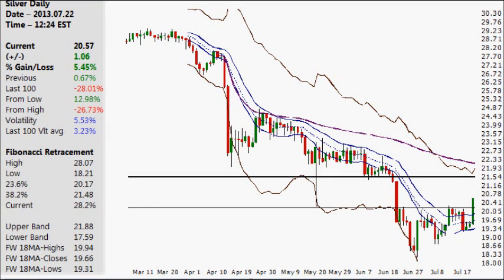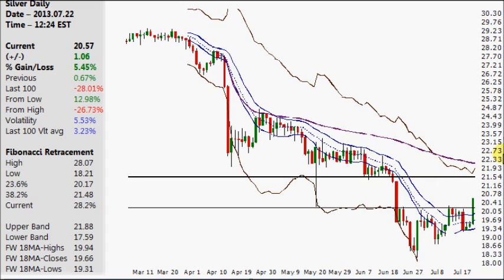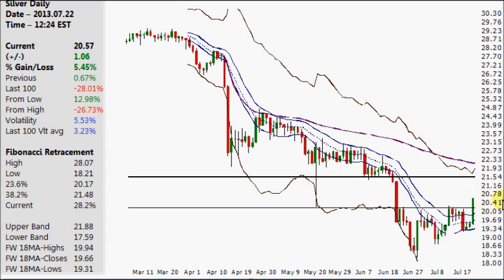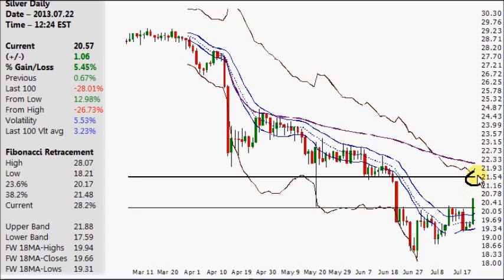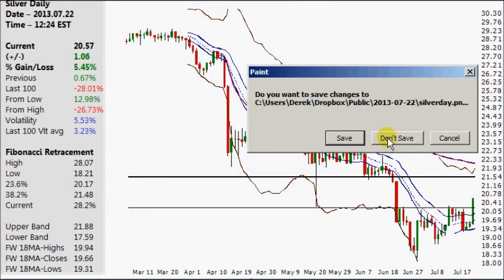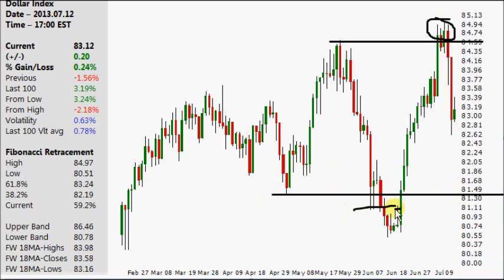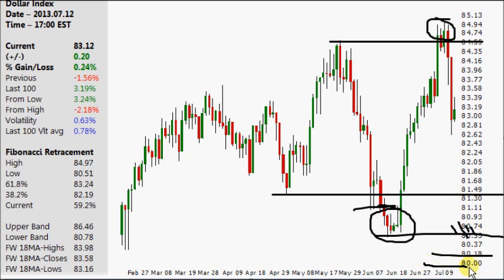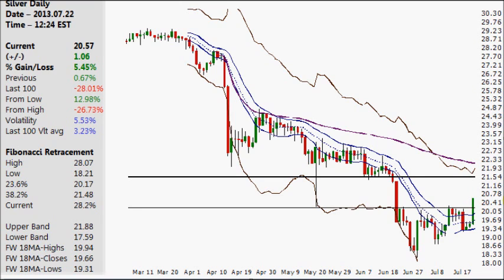Silver Chart 2013.07.22